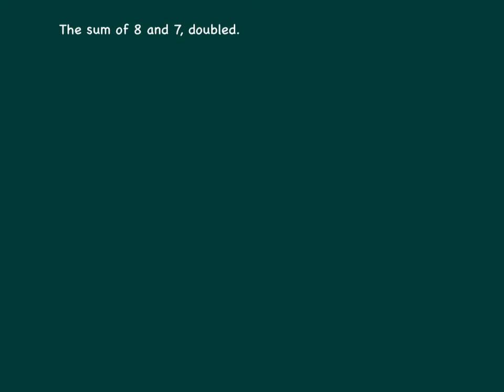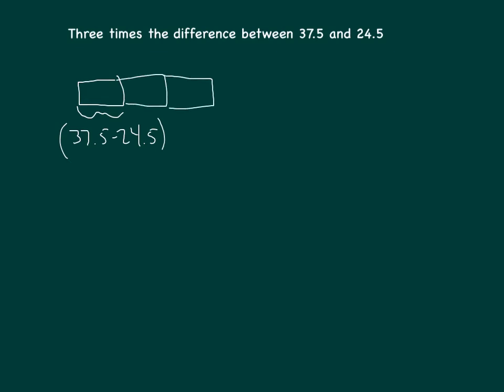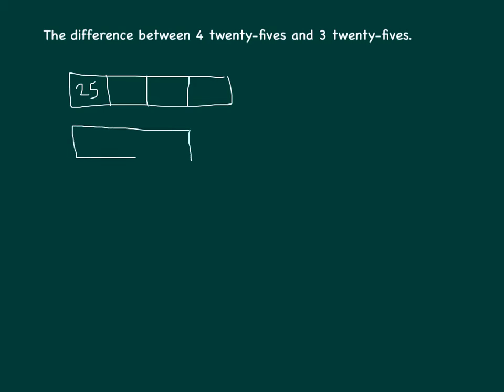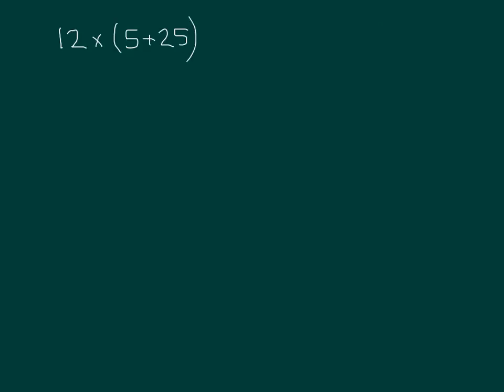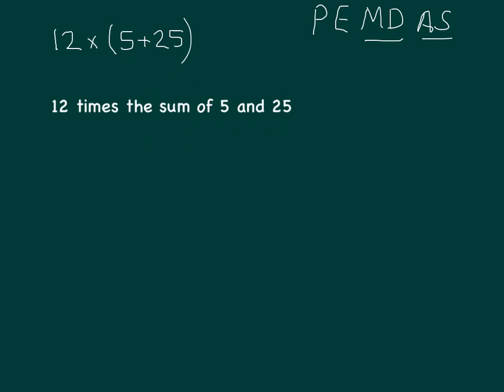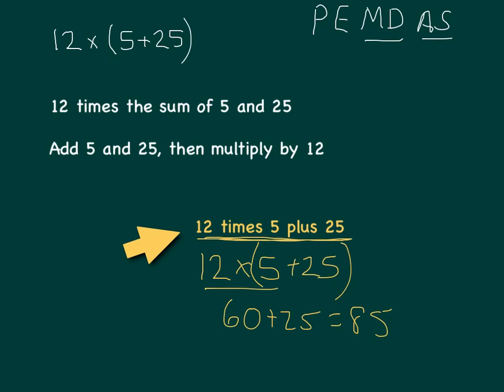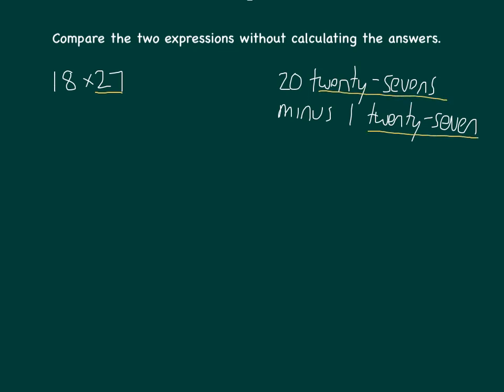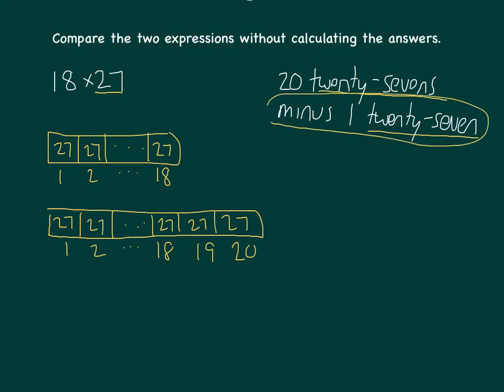Module 2, Lesson 3